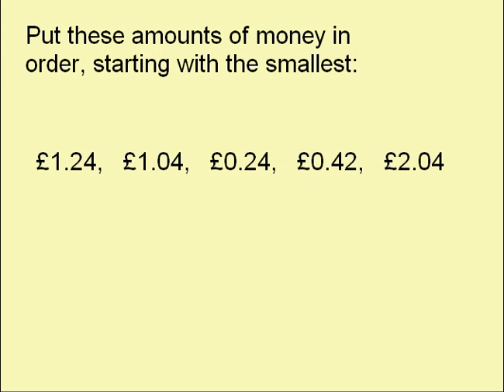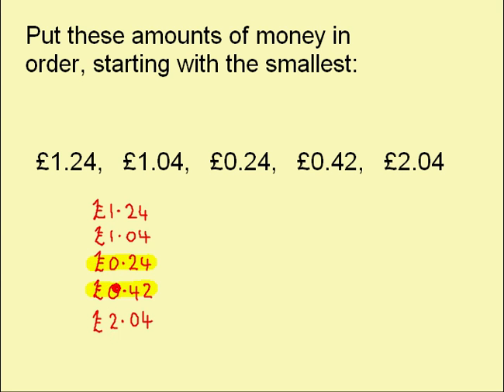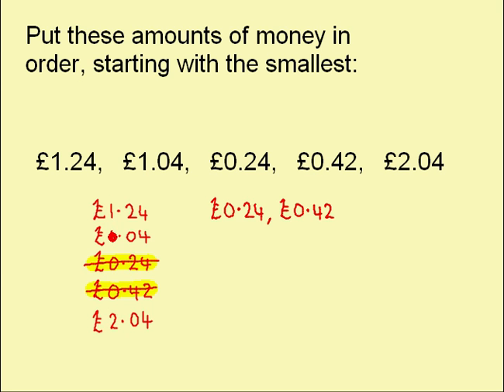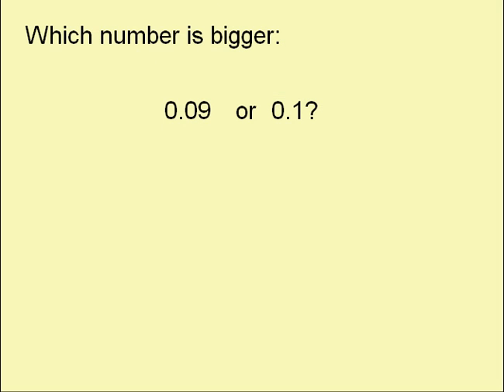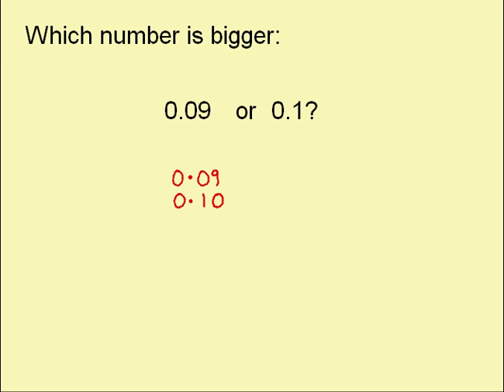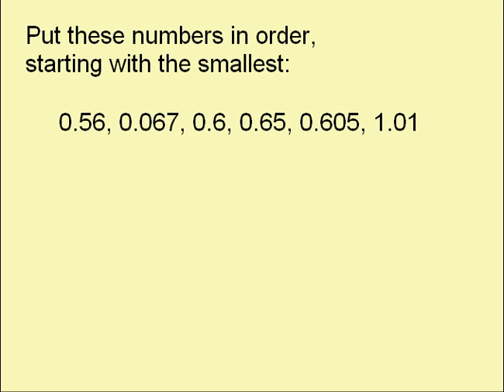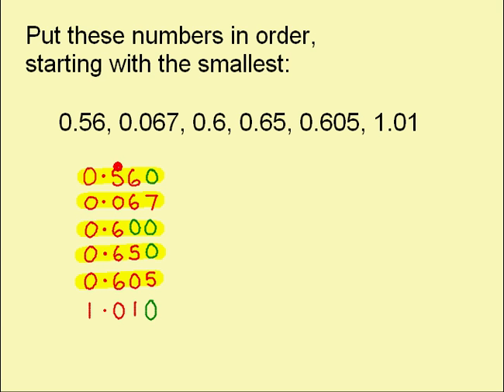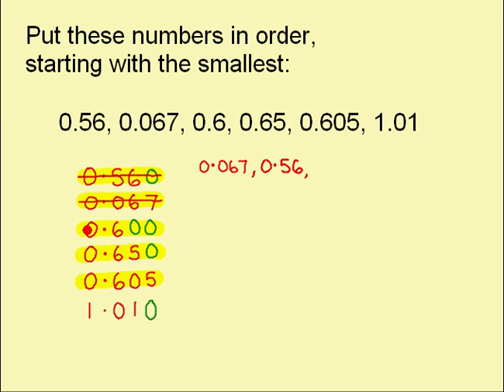ks3 Ordering Decimals